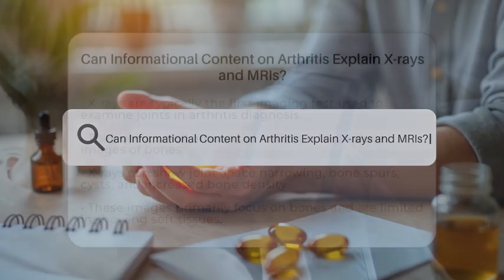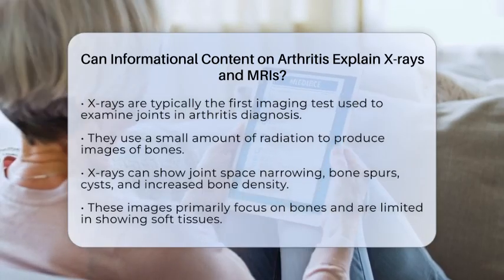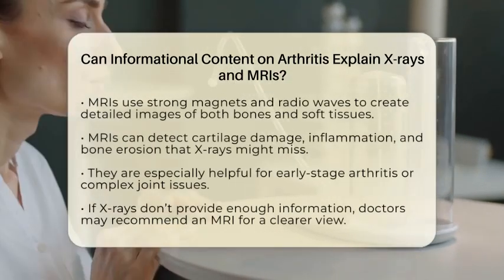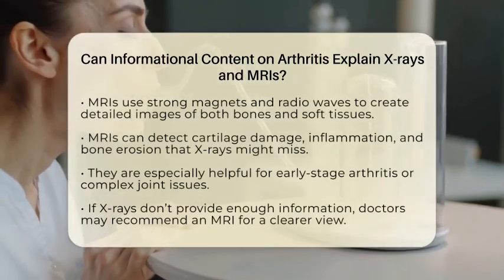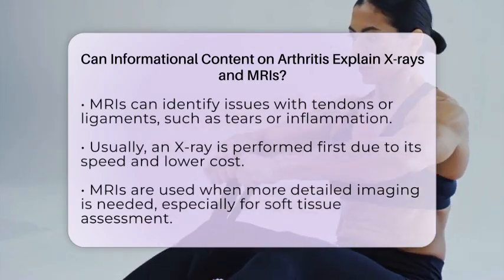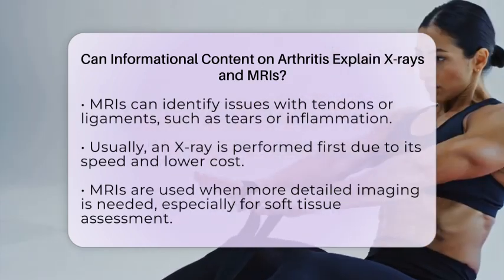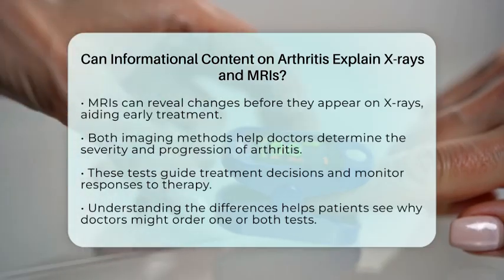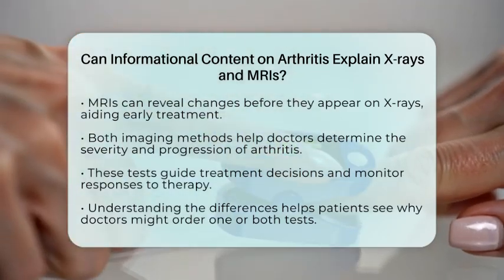Can Informational Content on Arthritis Explain X-rays and MRIs? - The Arthritis Fix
Can Informational Content on Arthritis Explain X-rays and MRIs? Have you ever wondered how doctors see inside your joints to diagnose arthritis? In this informative video, we’ll explain how imaging tests like X-rays and MRIs help reveal what's happening beneath the surface of your skin and bones. We’ll discuss what each test shows, their differences, and why both are important tools in managing arthritis. You’ll learn how X-rays can identify signs of joint wear and tear, such as narrowing spaces and bone spurs, and why they are usually the first step in diagnosis. We’ll also cover how MRIs provide detailed images of soft tissues like cartilage, tendons, and ligaments, which are often not visible on X-rays. This makes MRIs especially useful for detecting early-stage joint damage or complex issues that require a closer look. Whether your doctor recommends one or both tests, understanding how these imaging methods work can help you better grasp your diagnosis and treatment options. We’ll also explain how these images assist in monitoring the progression of arthritis and guiding treatment plans. If you’re interested in learning more about how medical imaging supports arthritis care, this video is a must-watch.

About Us: Welcome to The Arthritis Fix, your go-to resource for arthritis pain relief and effective management strategies. Our channel focuses on a range of topics, including coping with chronic pain, exploring the best exercises for arthritis, and discovering arthritis-friendly diet tips. We share practical advice on joint health and rheumatoid arthritis management, along with natural remedies and lifestyle adjustments to help you live better every day. The content provided is for general informational and educational purposes only. It is not intended to substitute for professional medical advice, diagnosis, or treatment. Never disregard professional medical advice or delay seeking it because of something you have seen in this content. Never rely on this information in place of consulting with qualified healthcare professionals. The creators and distributors of this content are not responsible for any adverse effects or consequences resulting from the use of any suggestions, preparations, or procedures described in this material. Always consult with your healthcare provider before starting any new health-related practice or program.